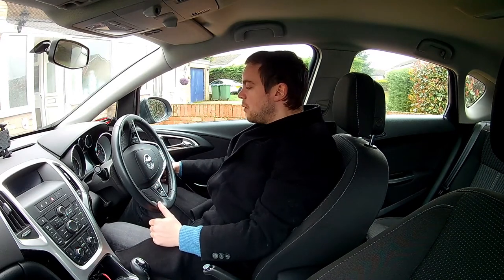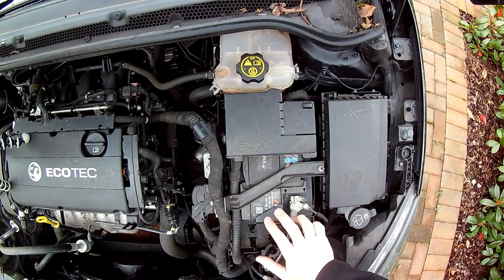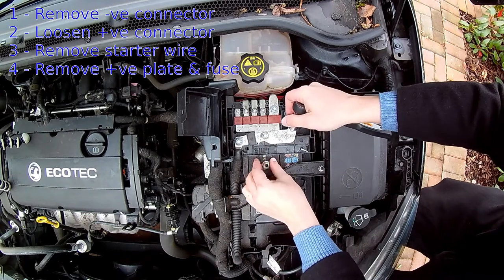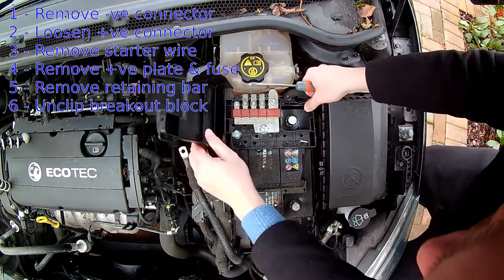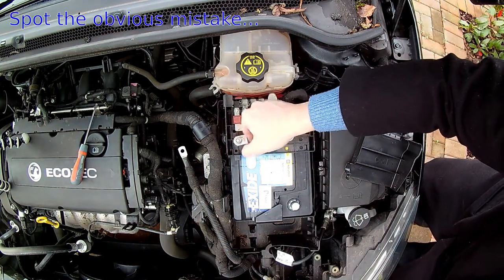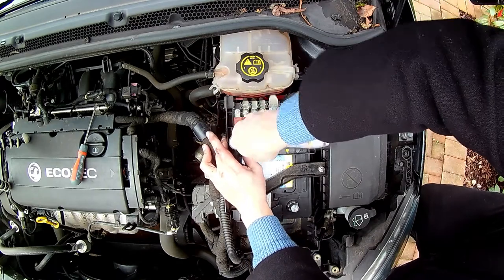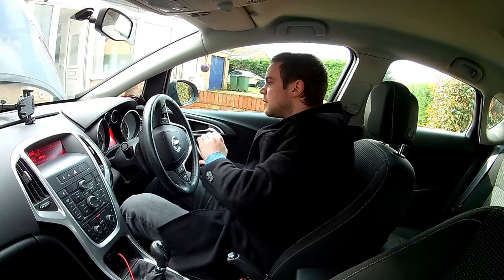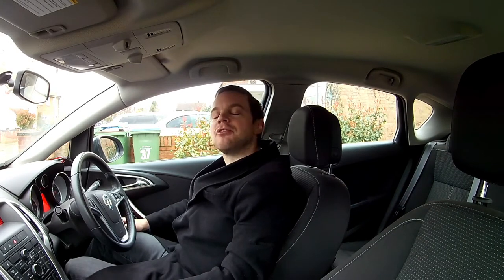Replacing the battery in a 2014 Vauxhall Astra J - Laurence Plays with cars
The battery died in the Astra, so I've replaced it with a new one. Only a few things went wrong and I was able to solve them all - overall, I'd say this was a very easy job to complete and if you need to replace your battery, I'm sure you can do it yourself!

00:00 Intro
02:35 Old battery out
07:01 New battery in
11:31 Testing...
14:16 Outtakes